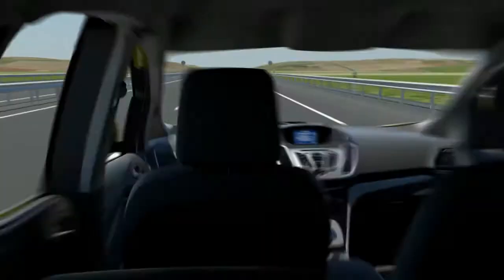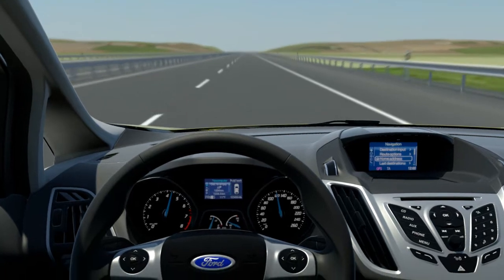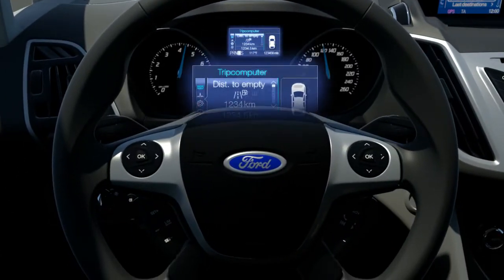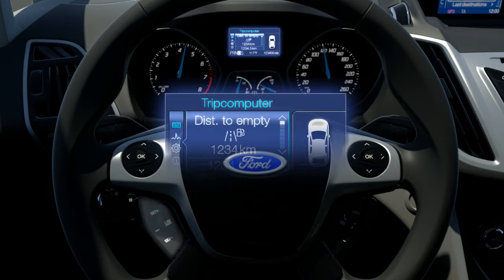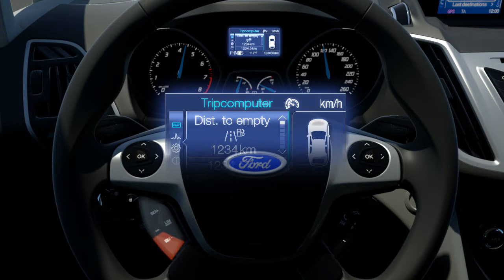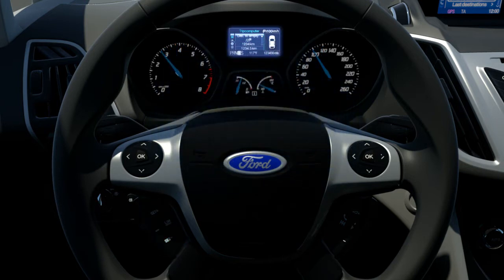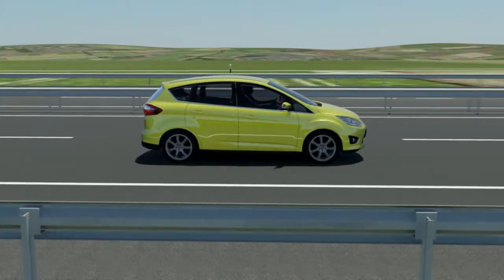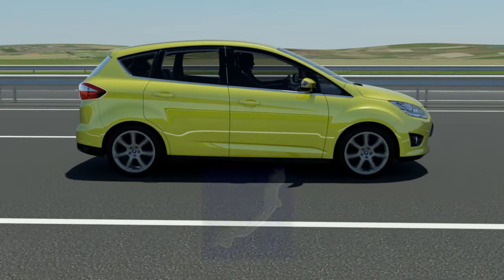Ford 2011 Speed Limiter